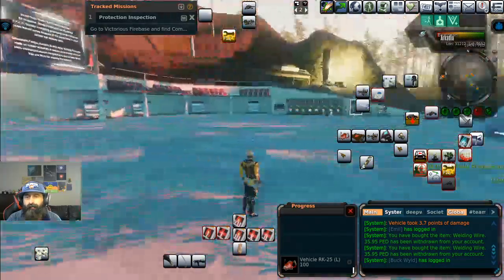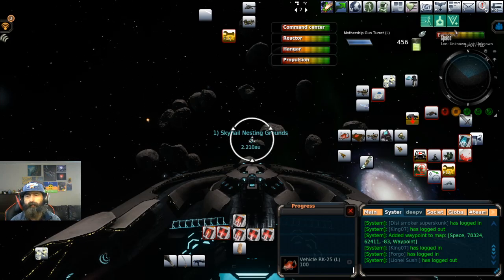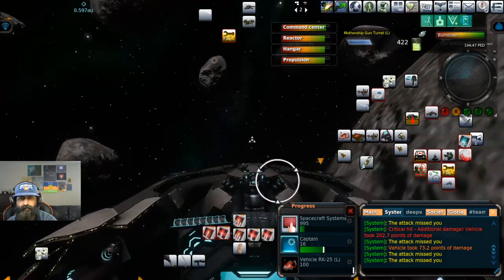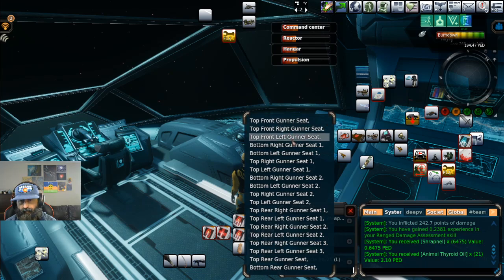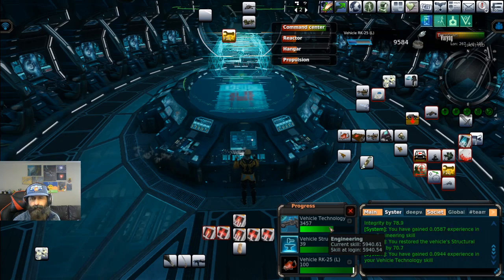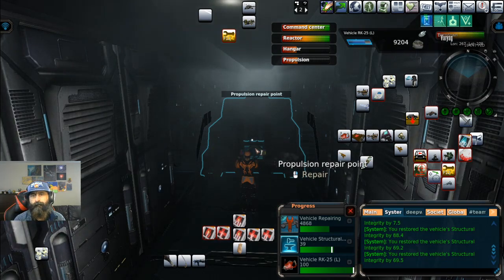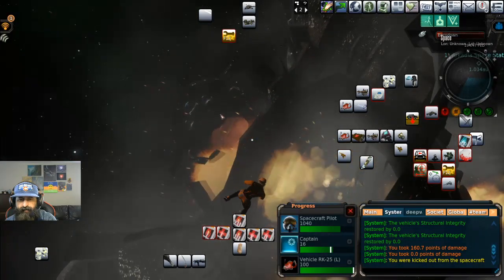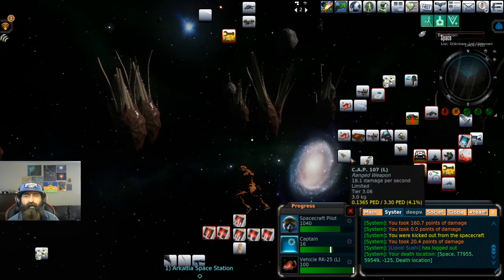Entropia Universe, Space Skilling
In this episode we skill by taking the mothership Varyag out to soak up skills and damage in space.  Not only piloting skills, but gunner skills, and repair skills.  We even get a global while killing some of the mobs.